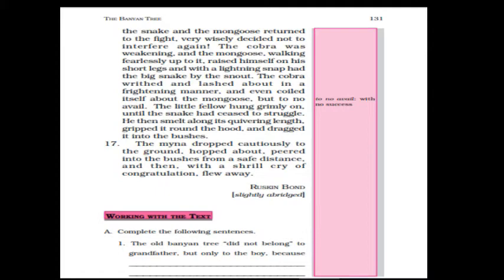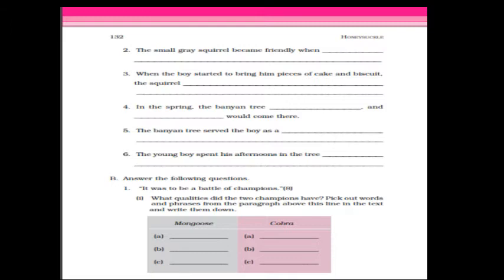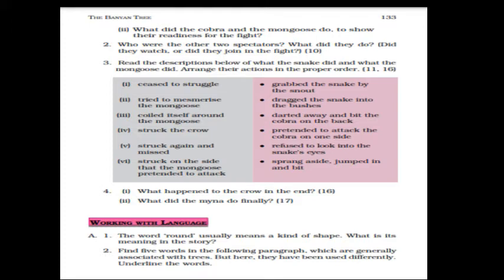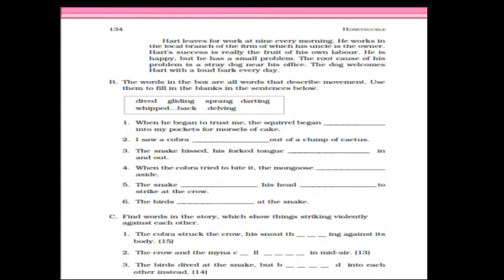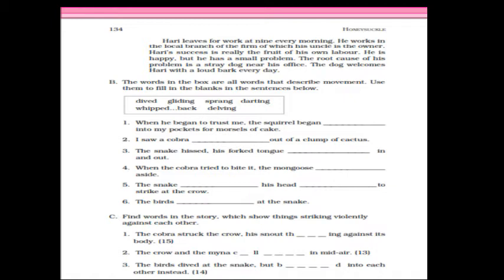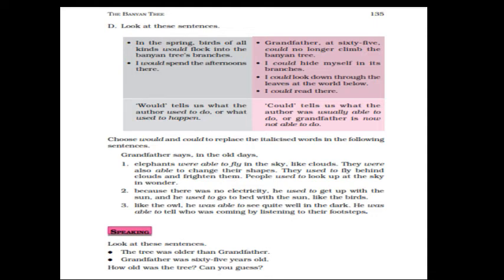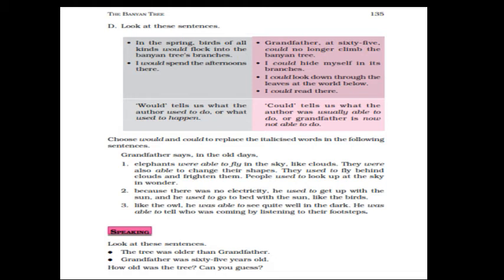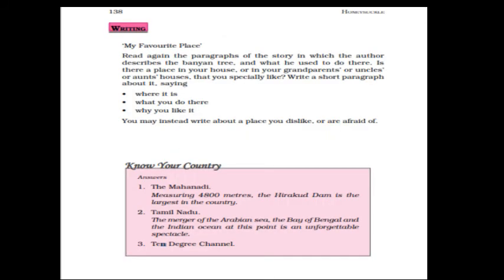CBSE -6th std English L 10 The Banyan Tree (part -2).